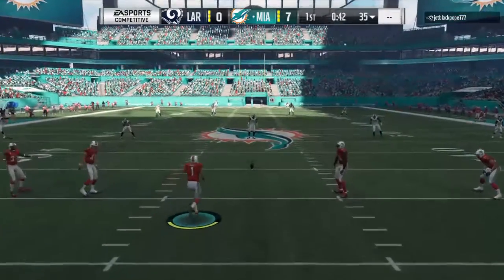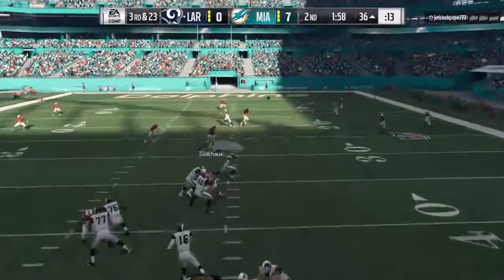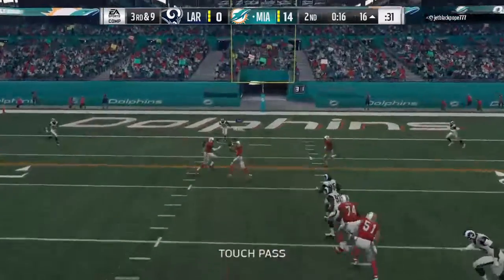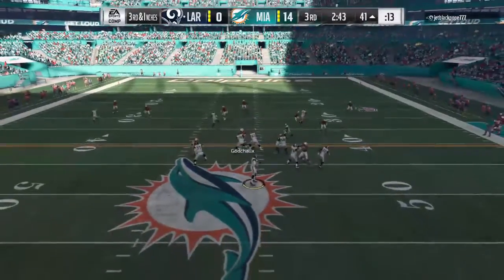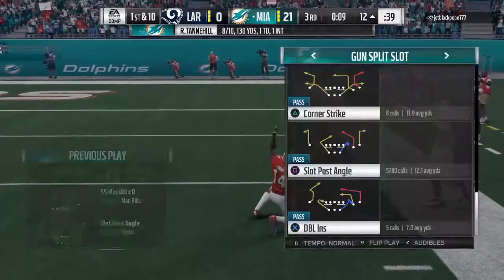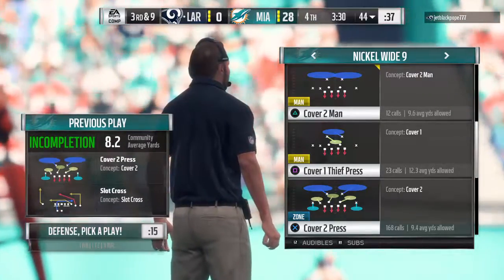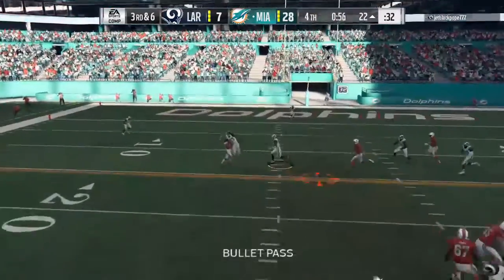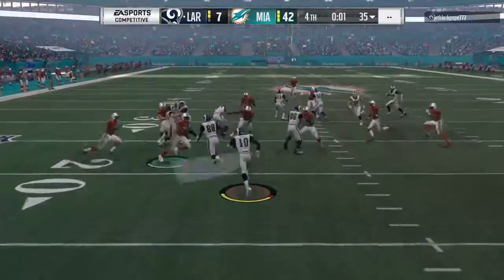jaycazzz's Live PS4 Broadcast